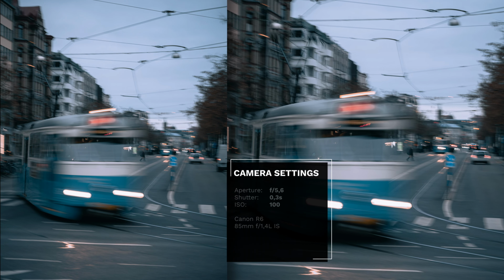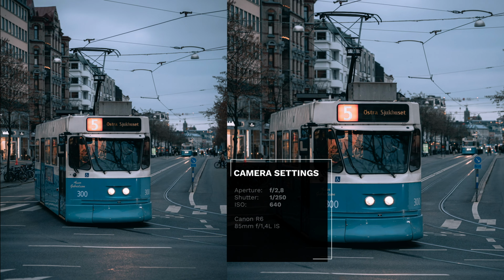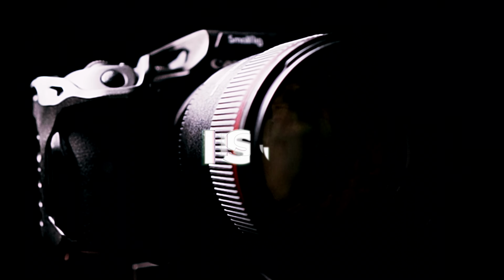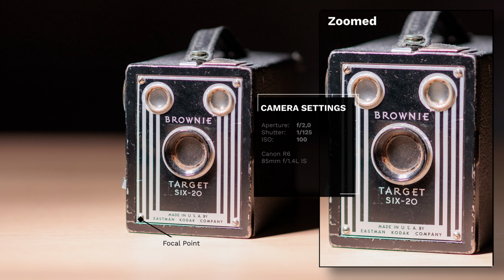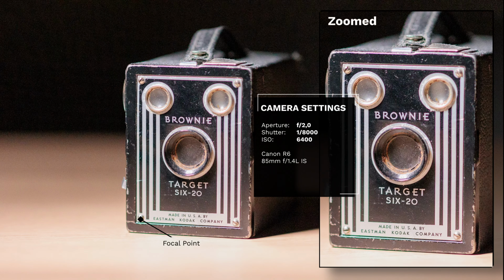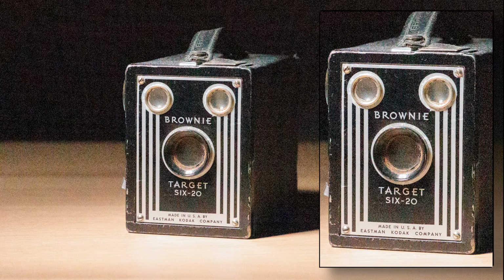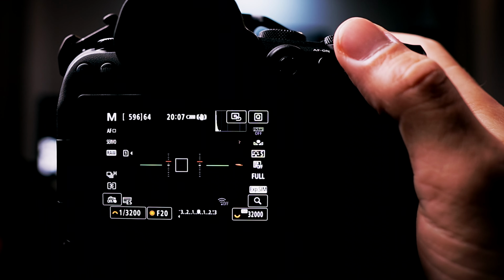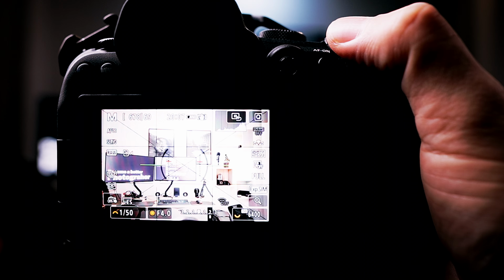iso shutter speed and aperture explained | exposure for beginners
Learn the exposure triangle for photography in  10 minutes and instantly become a better Photographer. I'll give you a foundation to build upon about aperture, shutter speed, and ISO. You will know how they affect your photos and how you can control them. Learn depth of field or Bokeh and how to avoid digital noise.  This will be the bridge to learning to photograph using Manual Mode.

🎥 CHAPTERS
0:00 - Intro
1:02 - CAPTURE the photo
1:24 - PREPARING the photo
1:54 - SHARPENING the photo
2:50 - EXPORTING the photo
5:24 - TRANSFERRING the photo
6:16 - Outro

Here you'll find many tips, tricks, and tutorials on videography, photography, and content creation. As someone who's passionate about creating high-quality content, I'm here to share my own experience and expertise to help you improve your own skills and achieve your creative goals. From beginner basics to more advanced techniques, I'll cover it all in a way that's easy to understand and implement.

But I'm not just here to be an expert - I'm also here to learn from you!